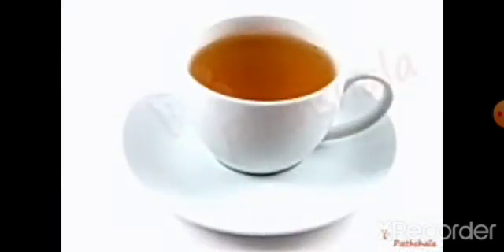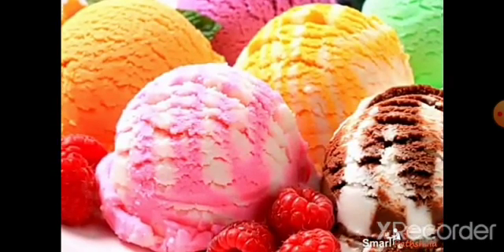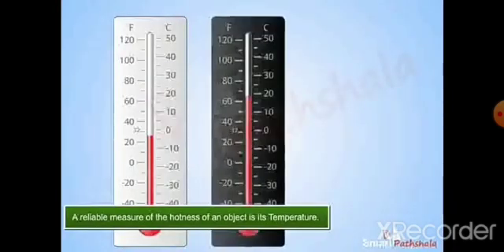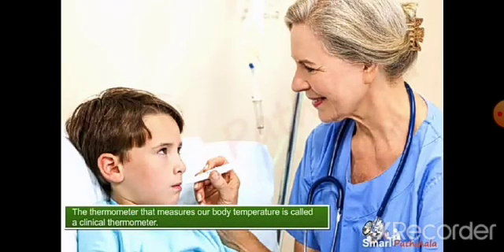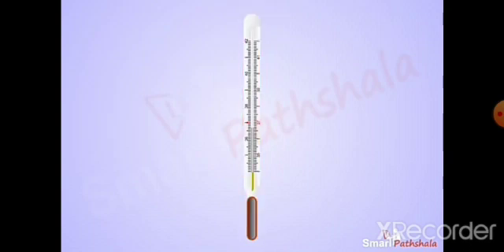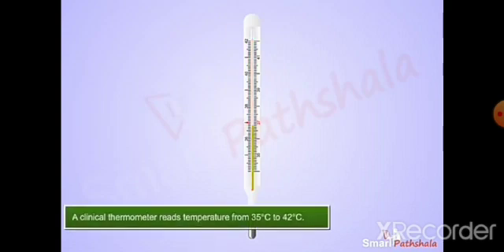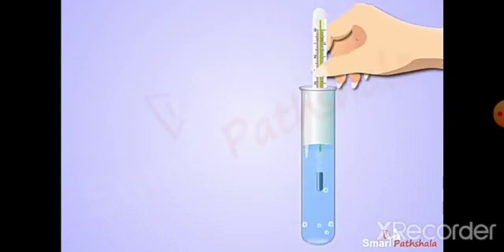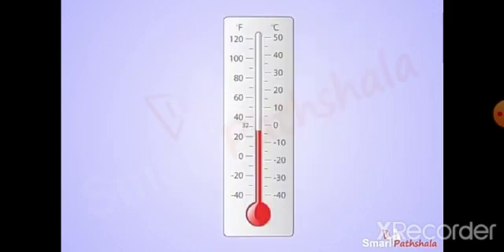e m std 7 sub science chapter 4 video 2